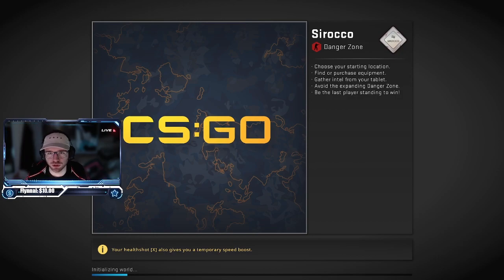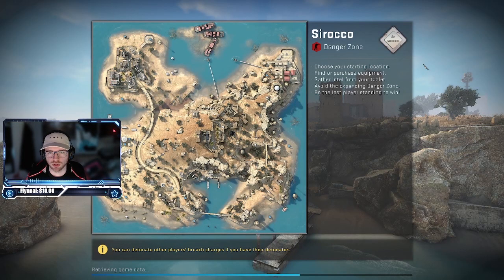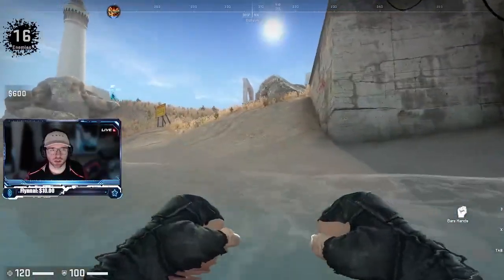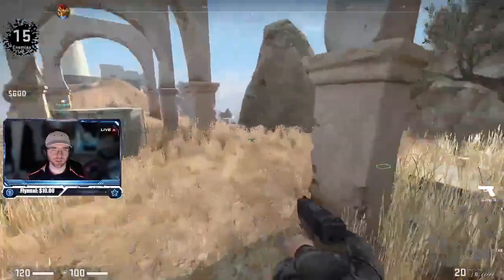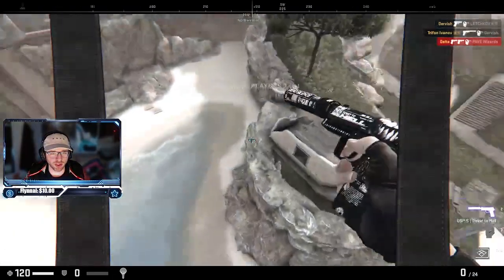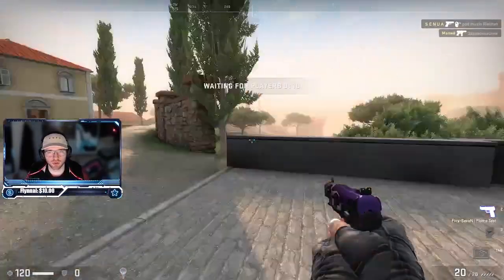First Time Trying Out CSGO's Danger Zone...